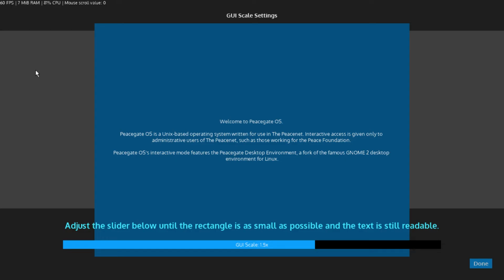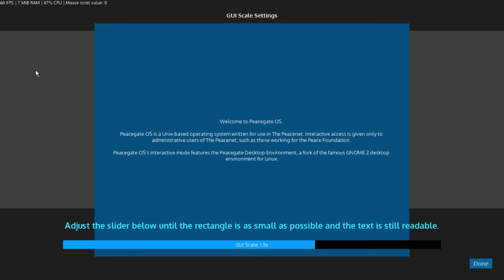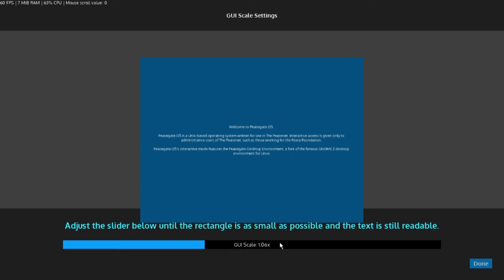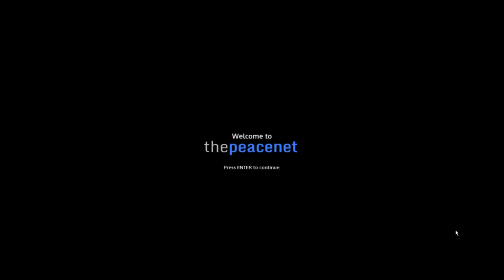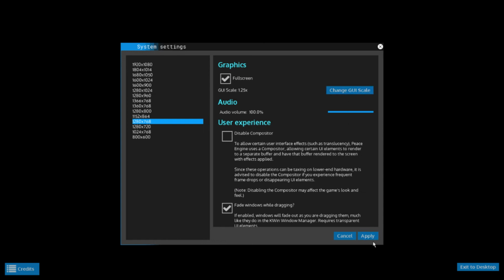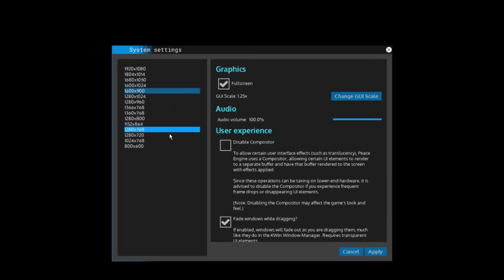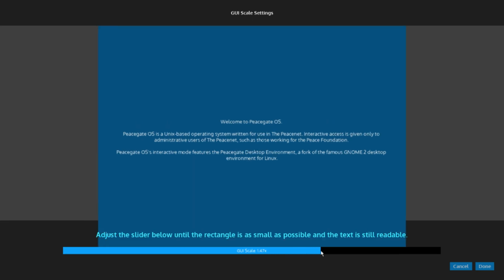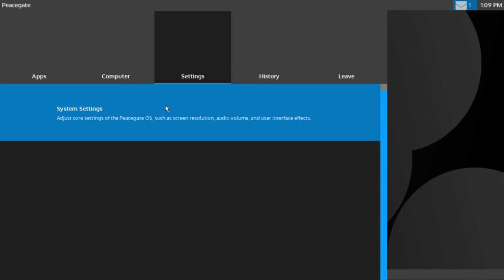Peace Engine Demo: Working GUI Scaler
Hey guys! We finally did it. We figured out the 4K problem in Peace Engine with almost zero porting of the UI system. Now you can set the amount of screen real estate you want to have no matter what your screen resolution is. The more real estate you want, the smaller items on screen will be. For the best experience in-game, you'll want to find a good balance between screen real estate and text size in your screen resolution. You may need to change the GUI scale when you change your resolution if you're finding things hard to read or items are not fitting on-screen.

This feature will be coming in tonight's Weekly Release! :)